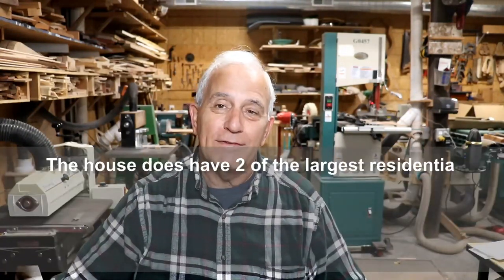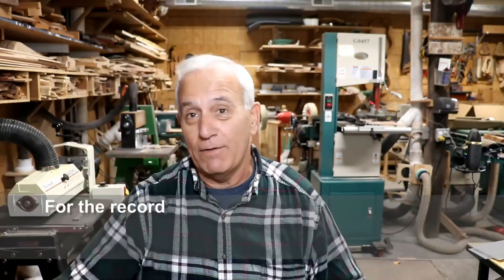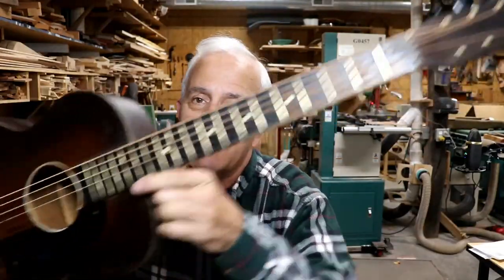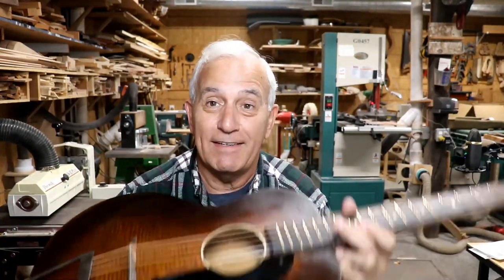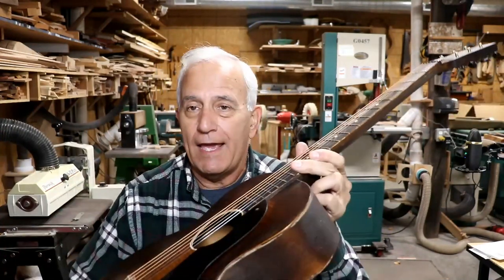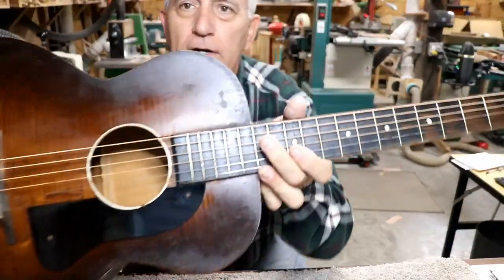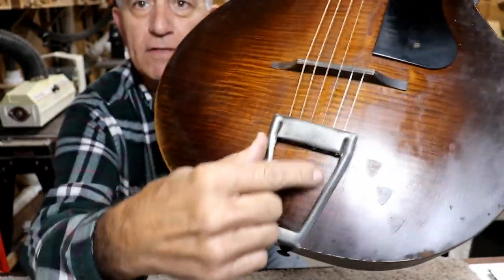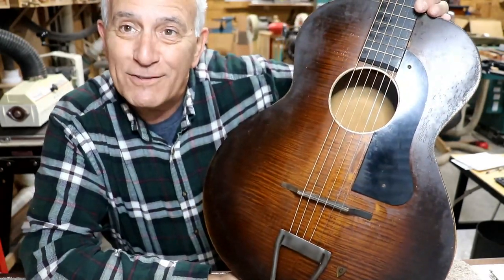Vlog #122 Frost On The Pumpkin 1937 Richter Guitar Finished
Its getting cold down in this deep valley.  Will soon be cutting wood.
An update on the 1937 Richter guitar.  Sounding pretty good.